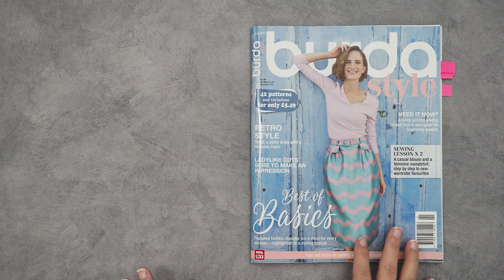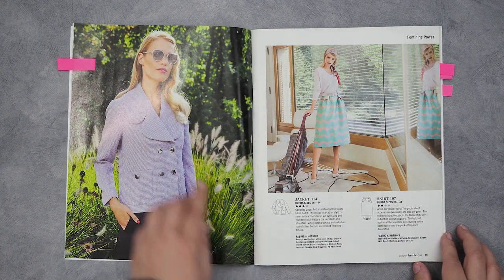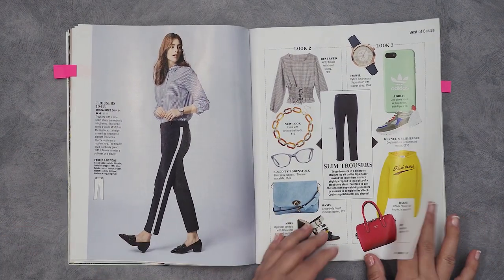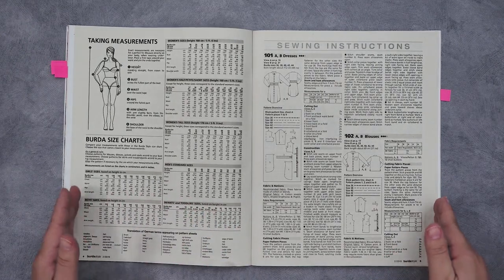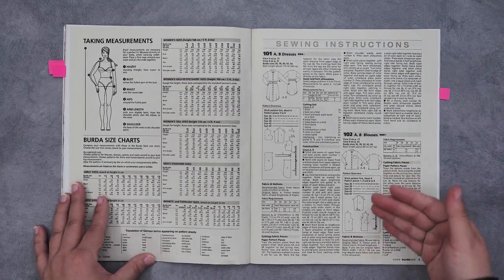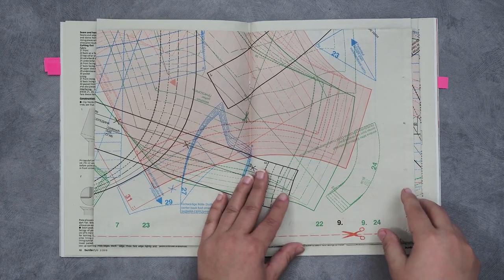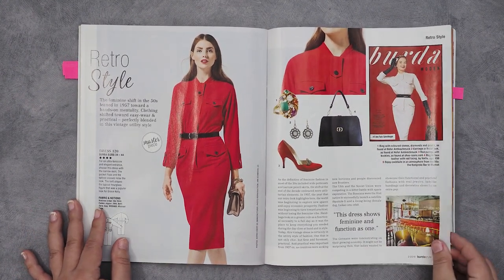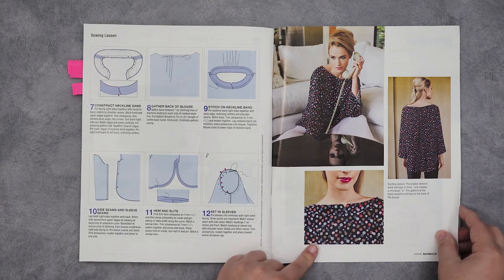A Look Inside BurdaStyle Magazine